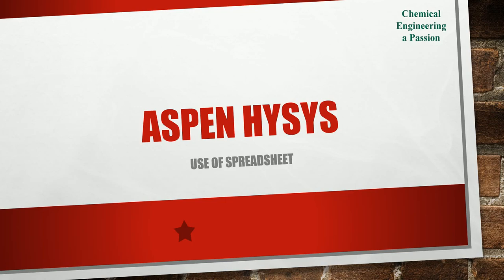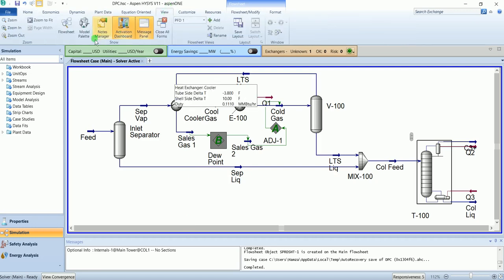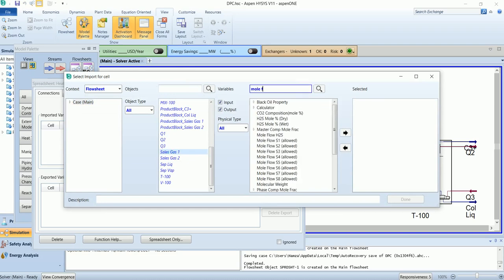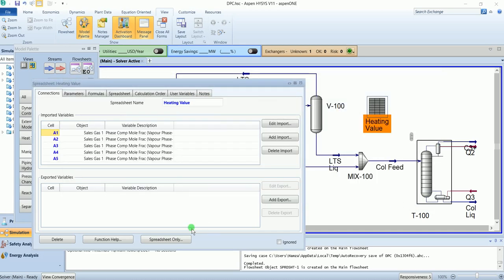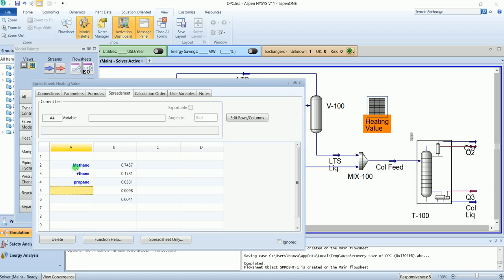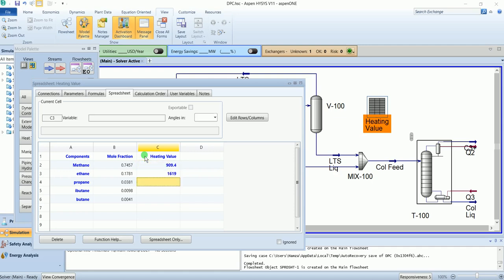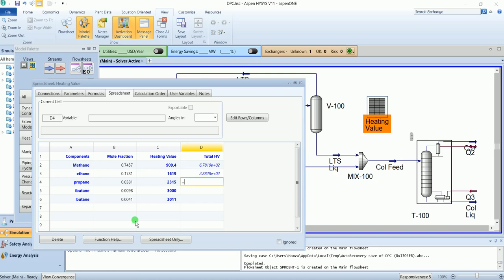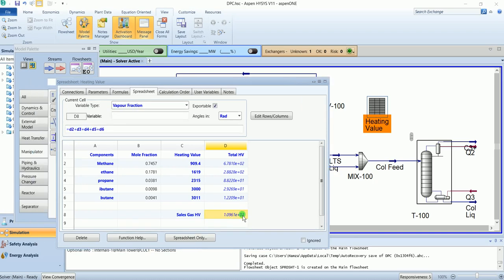Dew Point Control Unit : Use of Spreadsheet || Aspen HYSYS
This video is about the use of spreadsheets in Aspen HYSYS. A simple calculation of the heating value is performed in this video.